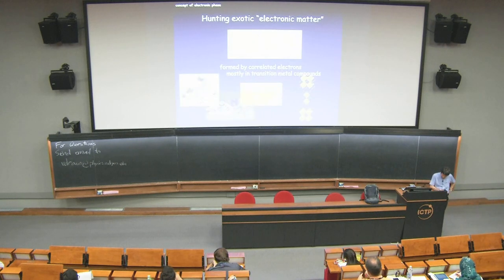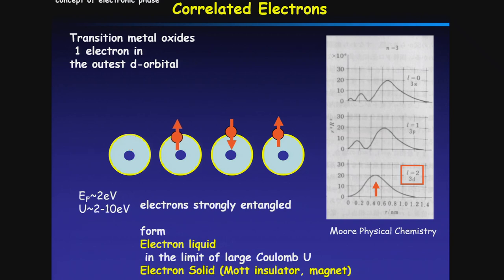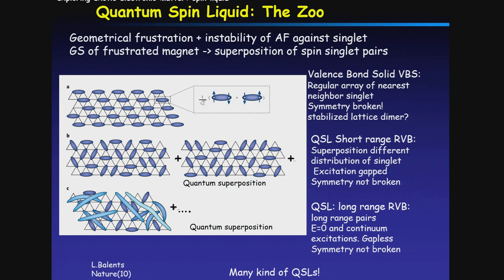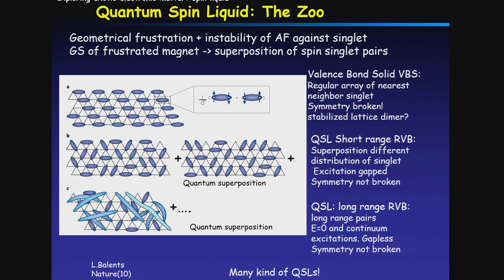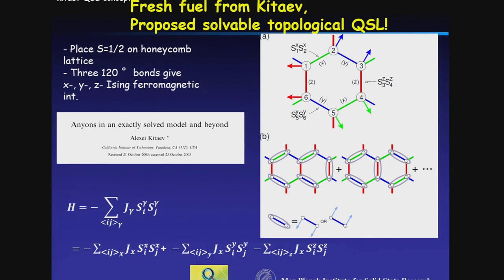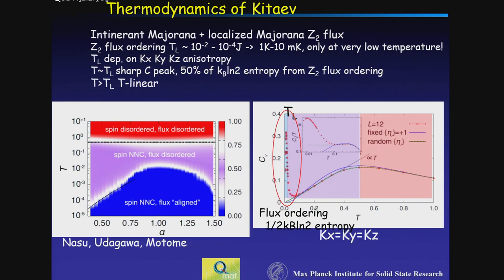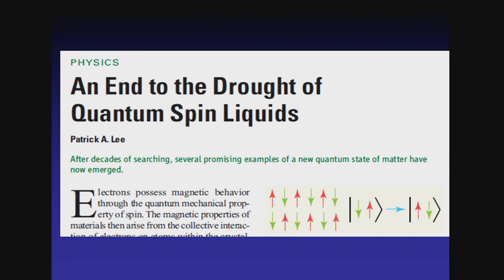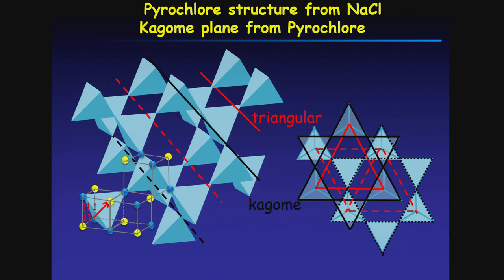Quantum spin liquid I: Concept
Speaker: H. Takagi (MPI-PKS, Stuttgart, Germany)
2018_08_15-09_00-smr3232